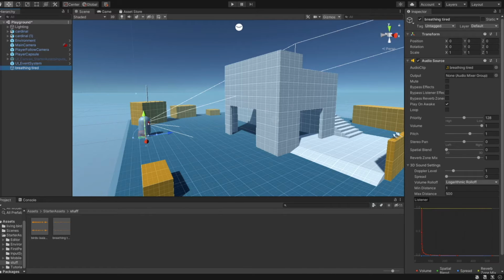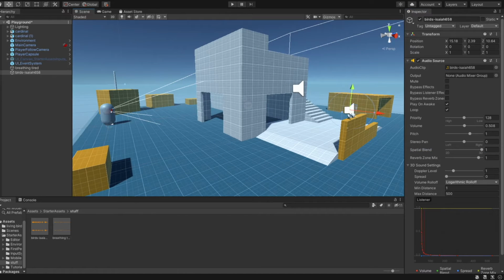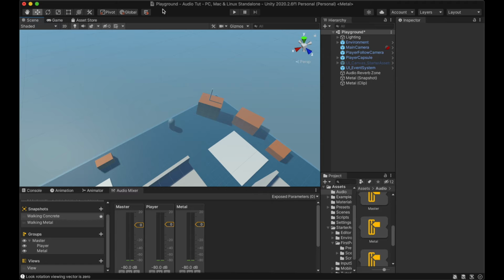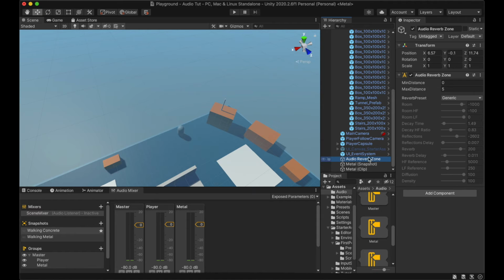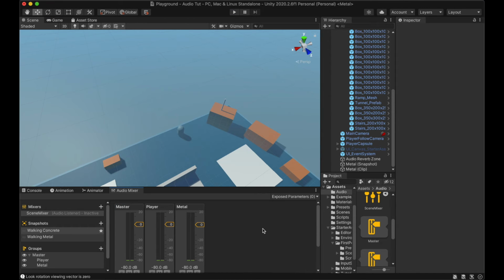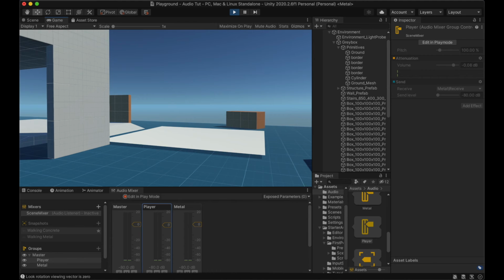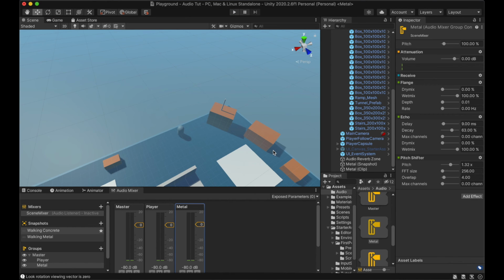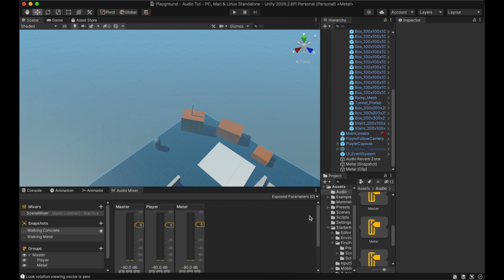Dynamic and Adaptive Audio in Unity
This game was created as an assessment for the subject Game Design Studio 2 at the University of Technology Sydney (UTS)

This game was designed and developed by:
- Rohan Chow
- Jonah Newton

The game was developed in the Unity Game Engine ) and may contain assets from the Unity Asset Store The game is not a commercial product. This video is uploaded with permission of the students involved.

To see more, view the UTS Games Studio YouTube channel